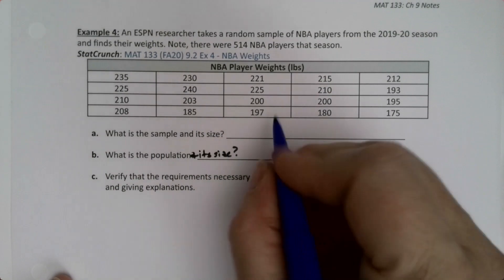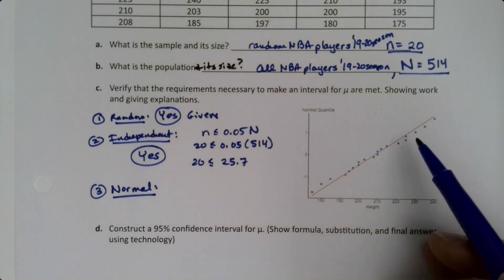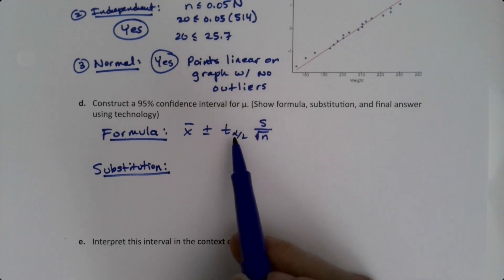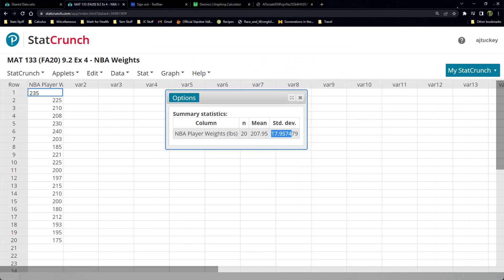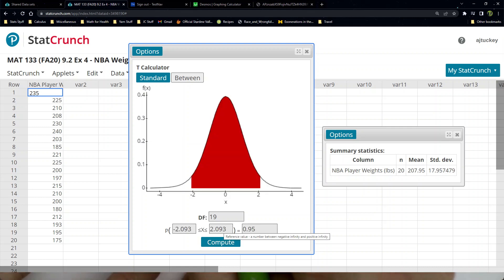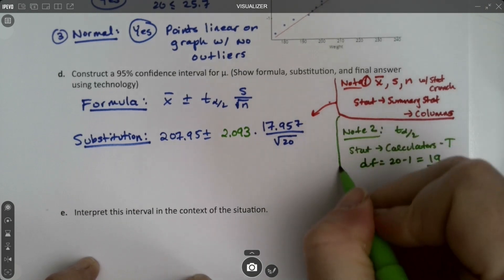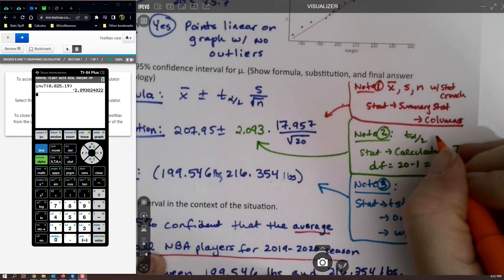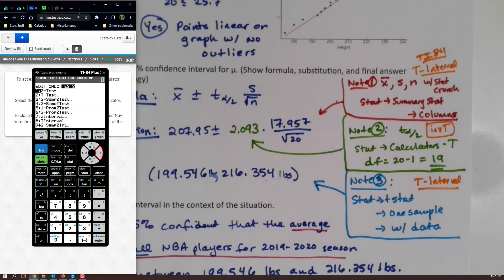MAT 133 9.2 Part 4 (SP23)